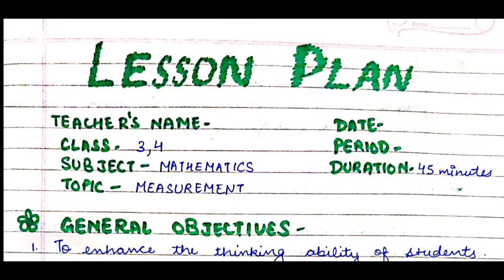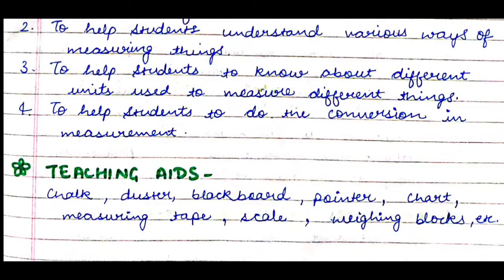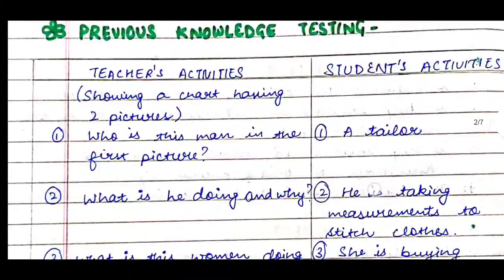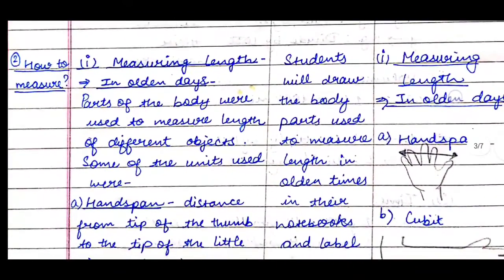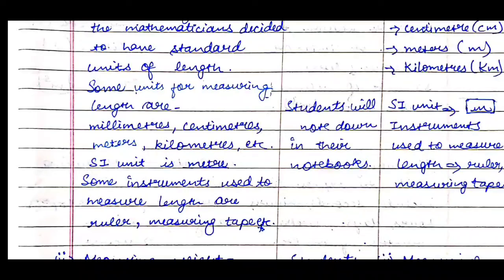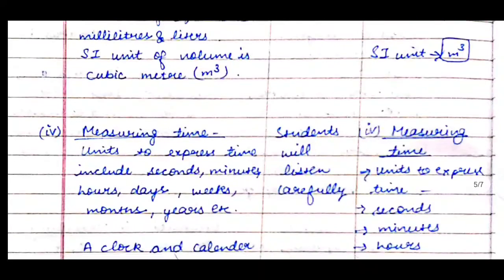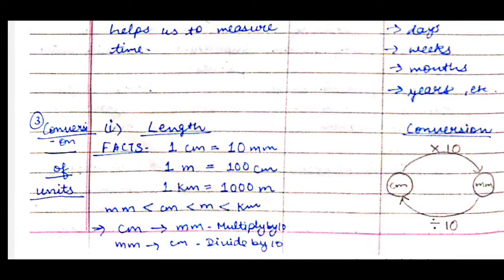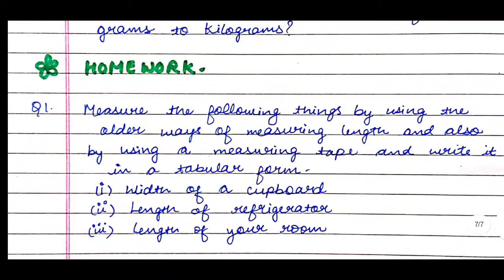Maths lesson plan| Measurement | Class-3,4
Maths lesson plan on Measurement for Class 3 and 4

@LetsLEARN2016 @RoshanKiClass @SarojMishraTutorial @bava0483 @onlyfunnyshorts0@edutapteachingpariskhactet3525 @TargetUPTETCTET